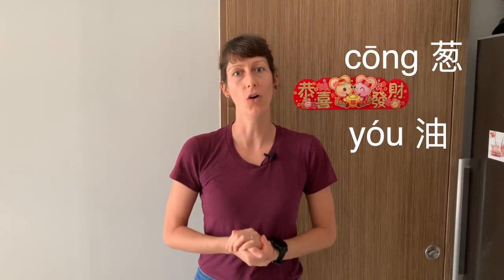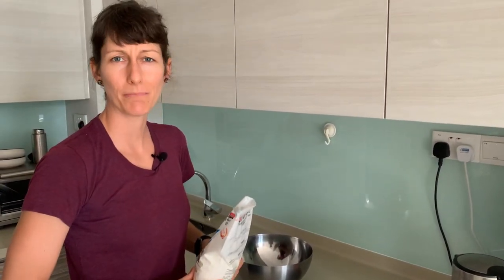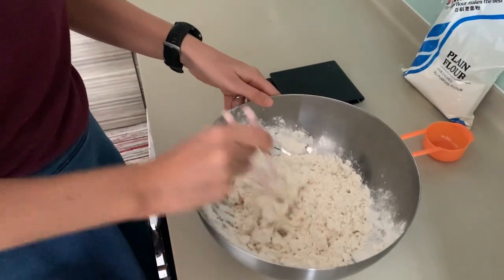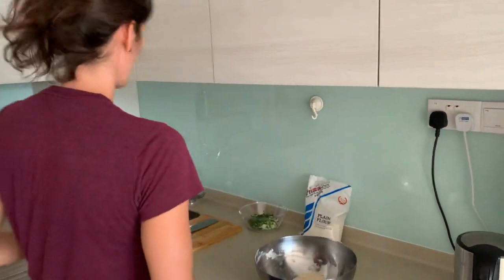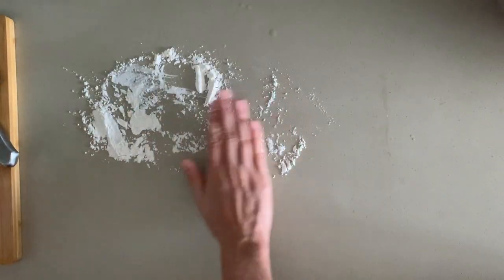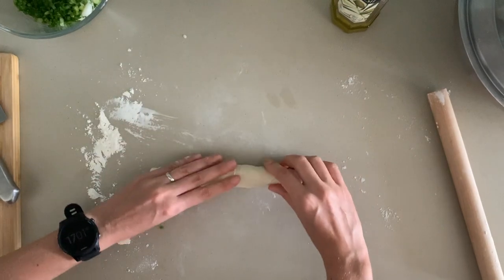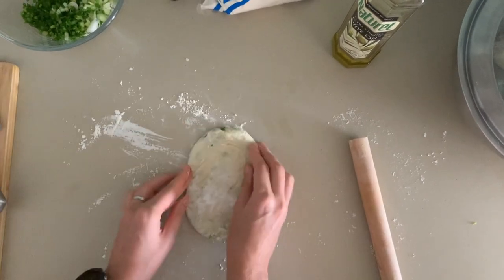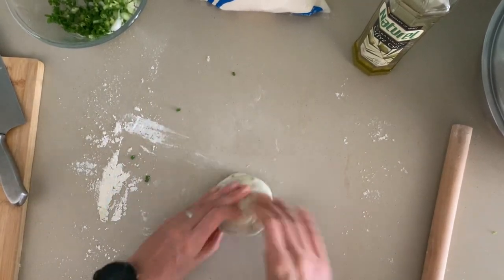How to make Chinese spring onion pancake (Cong You Bing 葱油饼) // scallion pancake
Recipe for our new favourite flaky flatbread that you can make in the frying pan! No oven required, no yeast required, just:

- 250g of flour
- 160ml of hot water
- some chopped spring onions (scallion)
- oil

Super easy and fun to make - and even more fun to eat. Can be eaten for breakfast - or as a snack with a beer on a sunny evening (this is how we prefer it).